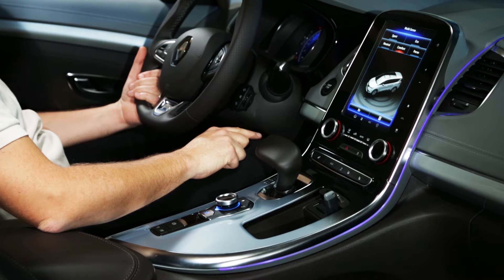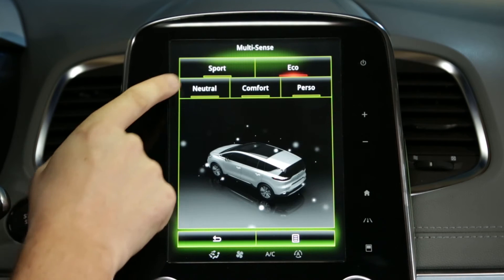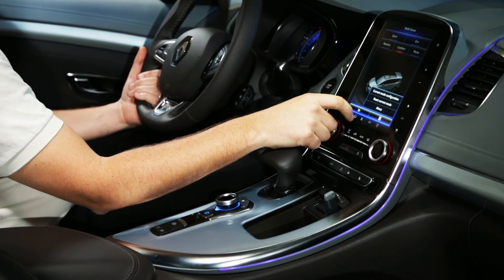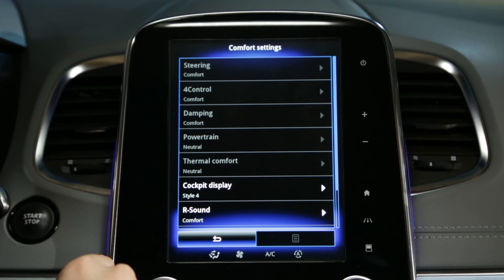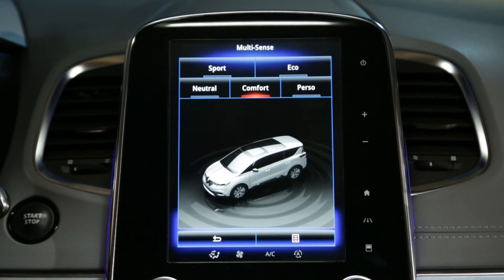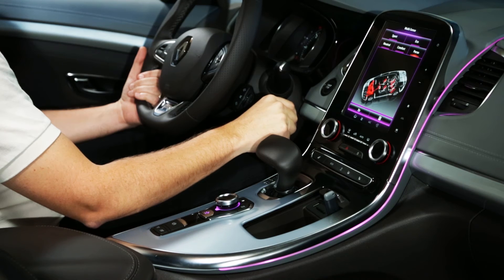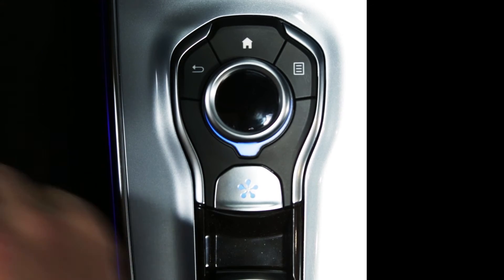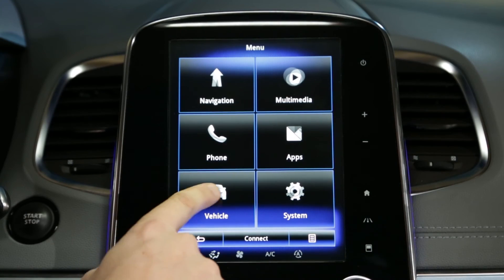Description of the Multi-Sense function